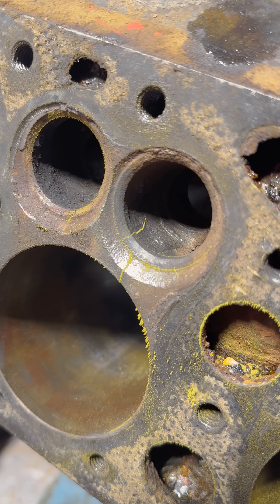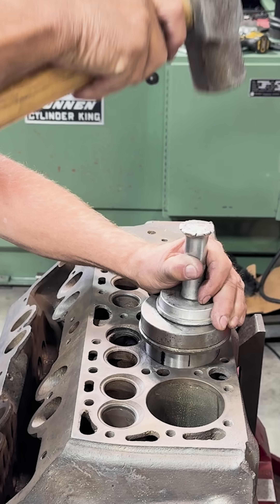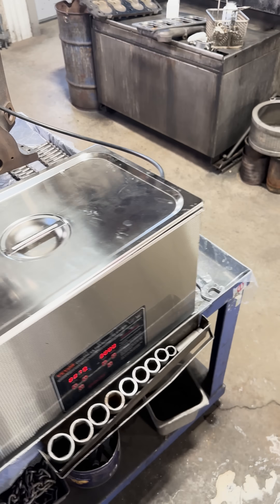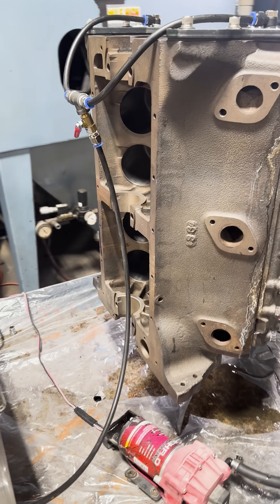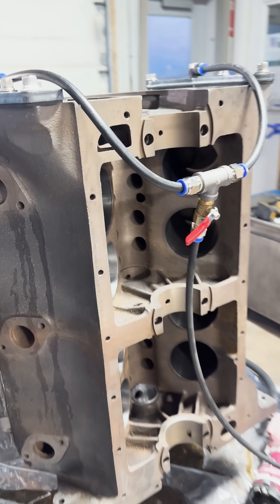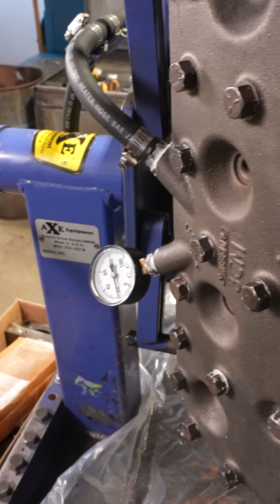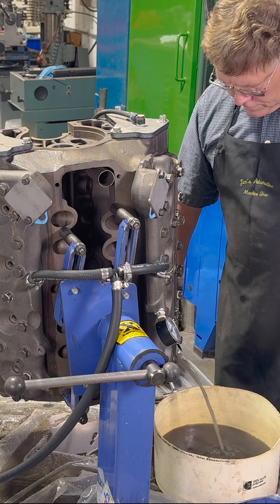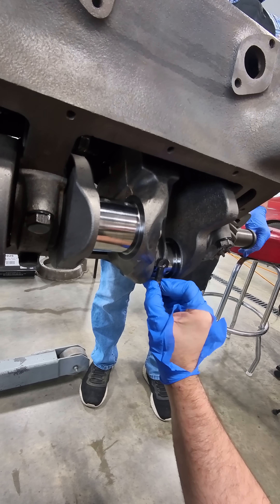Your Engine Block Is Cracked... So We're Ceramic Sealing It!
Check Out @itkwadmin